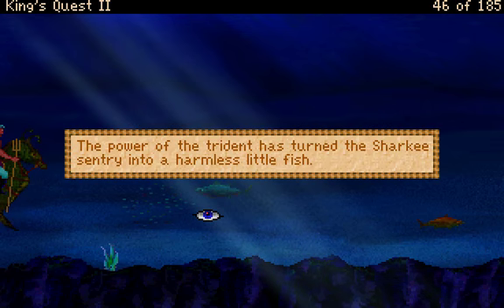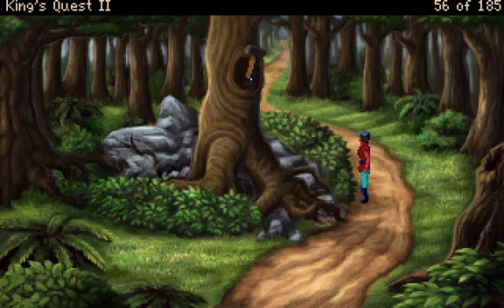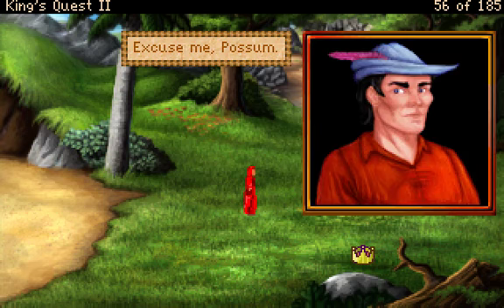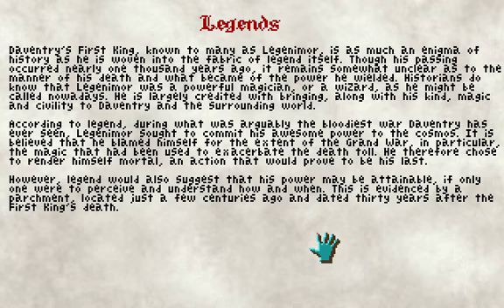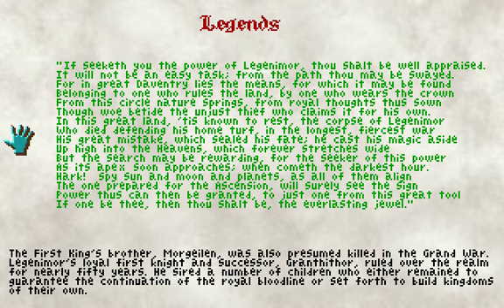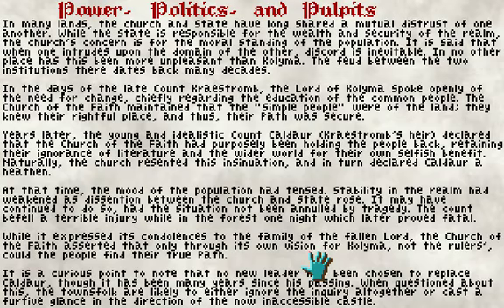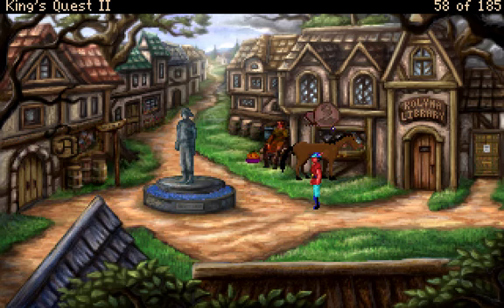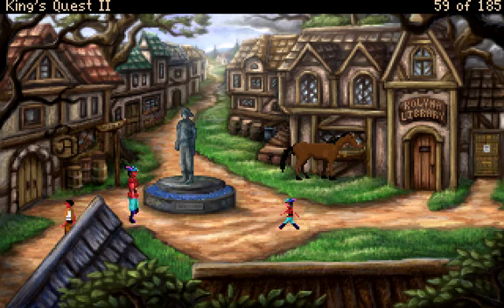Let's Play AGD's remake of King's Quest 2, Part 9: Hammer, paper, trident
Trident pierces paper, paper... um... polishes the hammer, and the hammer... dulls the trident? I don't know, but I still think it makes for a more promising game concept than "hammer, pumpkin, Little Red Riding Hood".